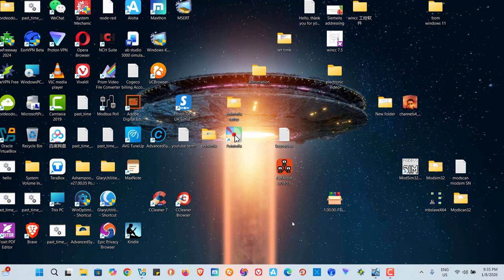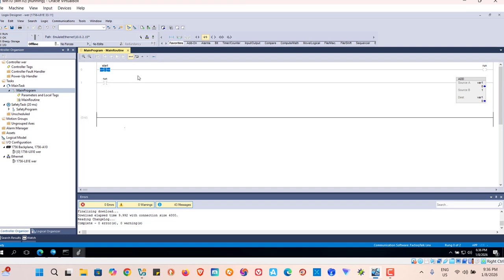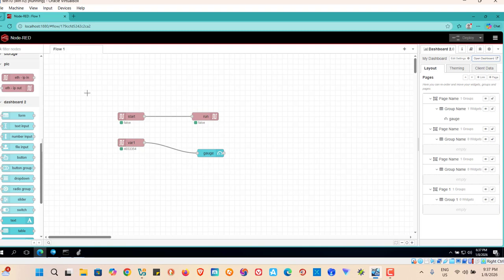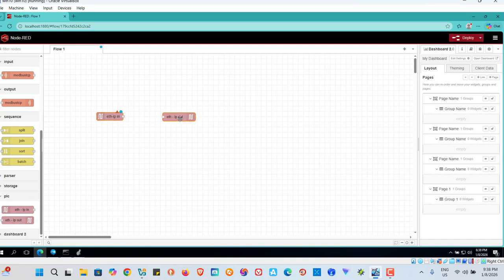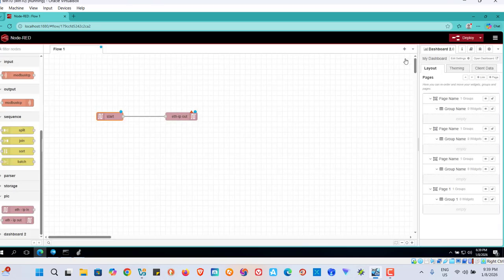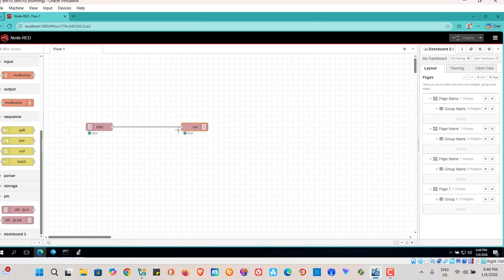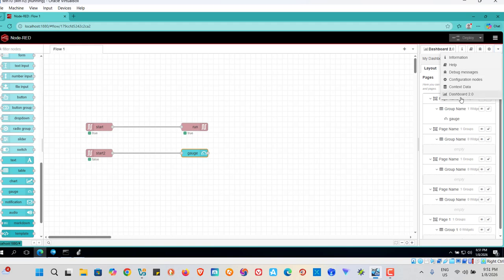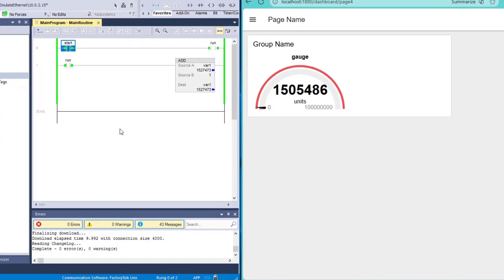Studio 5000 to Node‑RED: Full Communication Tutorial (Step‑by‑Step)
Learn how to connect Studio 5000 with Node‑RED and enable real‑time communication between your Allen‑Bradley PLC and a modern IIoT dashboard. In this step‑by‑step tutorial, I walk you through the entire setup—from configuring tags in Studio 5000 to sending and receiving data inside Node‑RED.
Whether you're building a digital dashboard, logging PLC data, or integrating OT with IT systems, this guide gives you a clean, repeatable workflow you can use in any automation project.

•  How to configure communication in Studio 5000
•  Setting up Node‑RED for PLC data exchange
•  Mapping tags and verifying live data
•  Common mistakes and how to avoid them
•  Real‑time demo showing the full communication loop

00:00 – Intro
00:30 – What You Need
01:10 – Studio 5000 Setup
03:40 – Node‑RED Configuration
06:20 – Testing Communication
08:10 – Final Demo